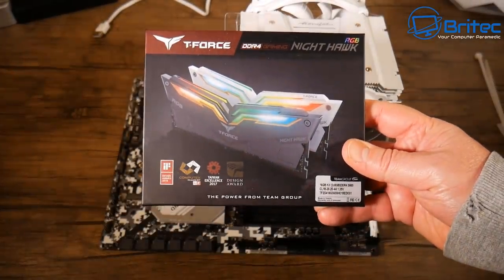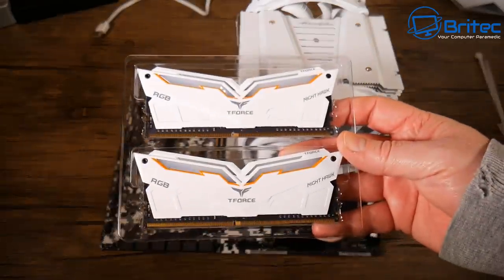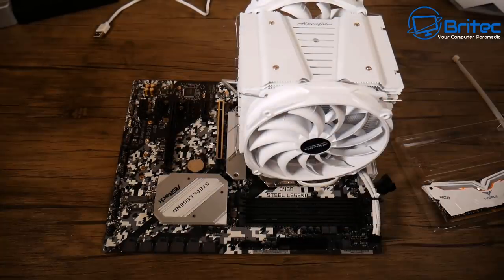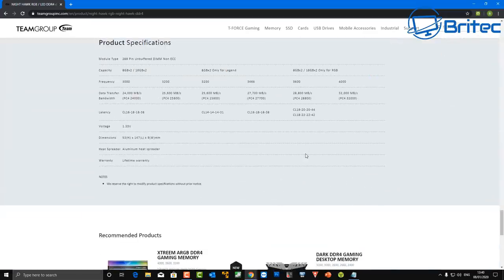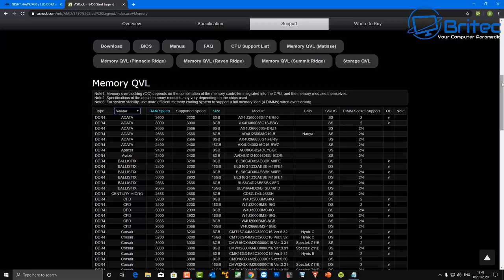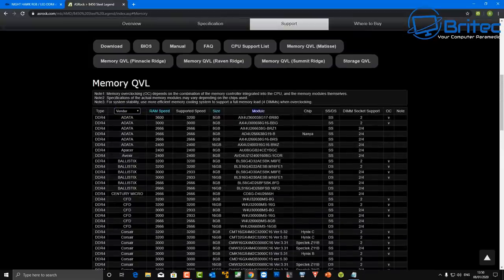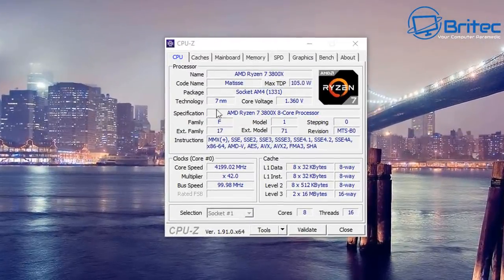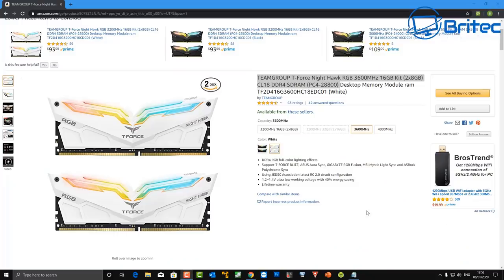How to Choose the Right RAM for Your Computer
What RAM is Compatible with my Motherboard? So you are building a new computer and don't know what type of PC memory (RAM) to get? Just follow the step by step guide in the video and then check  the list below.

1. Check RAM Compatibility (Asrock, MSI, Asus, Gigabyte)
2. How Much RAM Do You Need? Gaming? then 16GB is plenty but you could get away with 8GB for most games. 32GB for video editing is a good starting point but you can video edit with 16GB
3. What Type of RAM Do You Need? DDR, DDR2, DDR3 or DDR4 Most people nowadays use DDR3 or DDR4 and maybe DDR2 is getting a little long in the tooth nowadays. But there will people be people using DDR2.
4. What RAM Speed Do You Need? (Example: 3200Mhz, 3600Mhz)
5. Check RAM dimensions to make sure it fits  with CPU heatsink